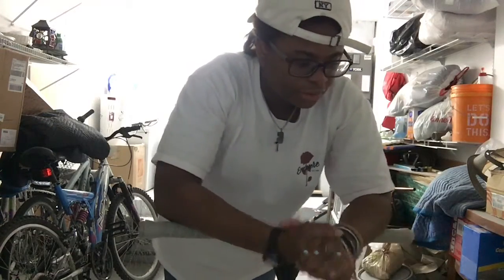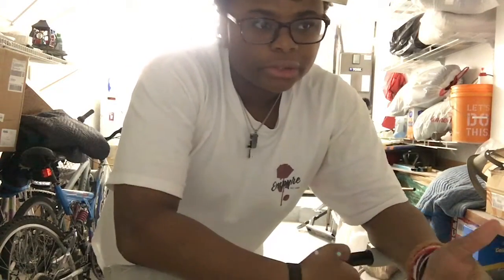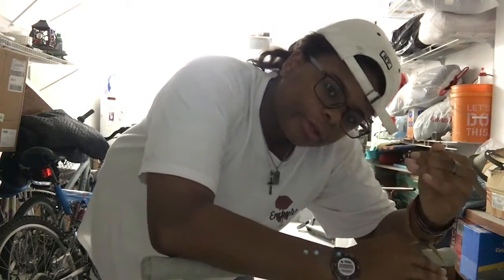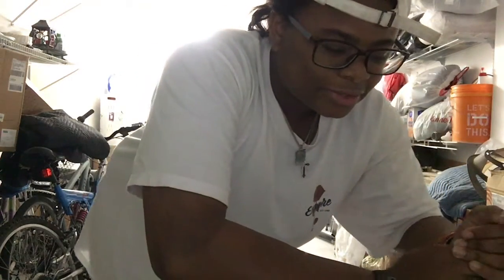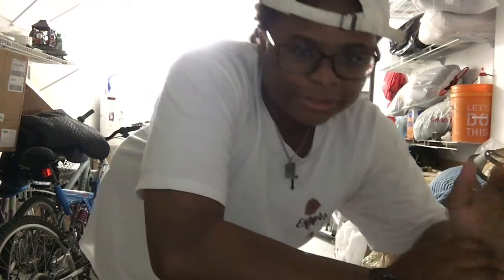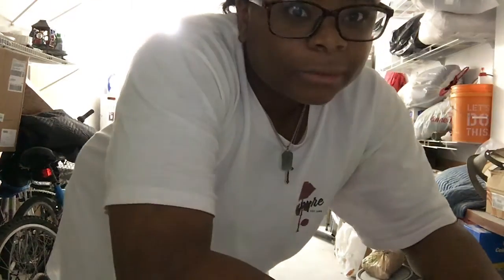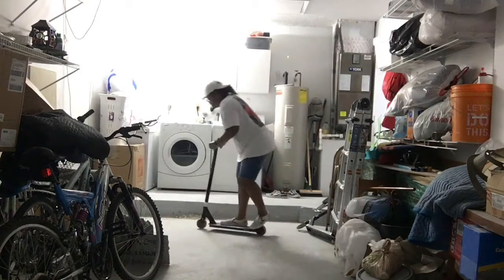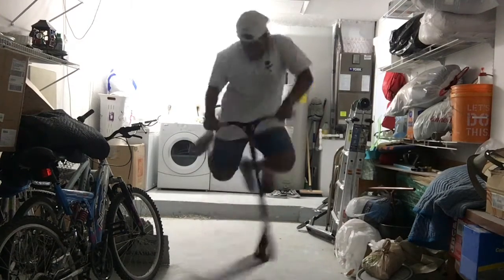The beginning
Hey guys it’s Alexis enjoy the video